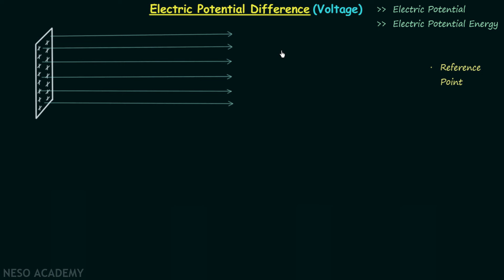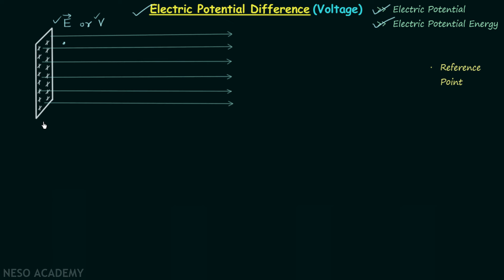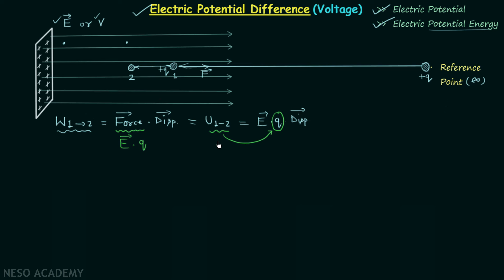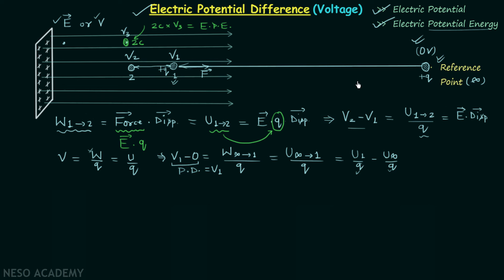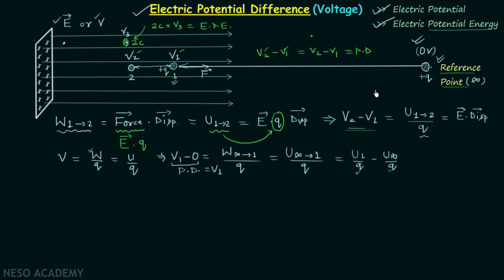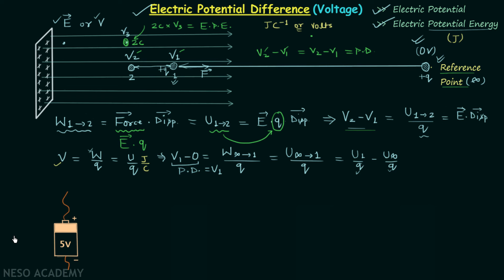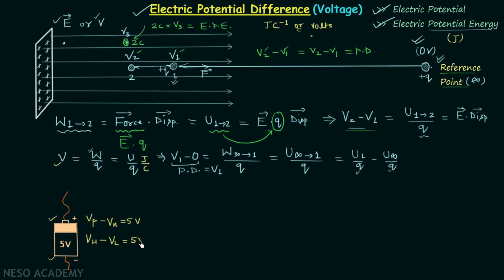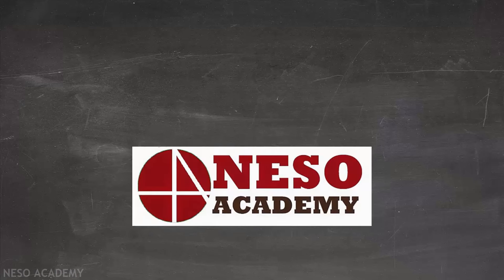Electric Potential Difference (Voltage)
Network Theory: Electric Potential Difference (Voltage)
Topics discussed:
1. What is Electric Potential?
2. What is Electric Potential Energy?
3. What is Electric Potential Difference?
4. Effect of shifting the reference point on potential difference.
5. Different symbols used to represent a dc voltage source.